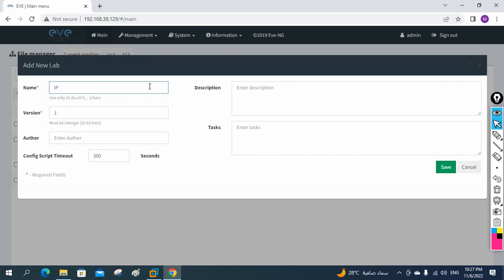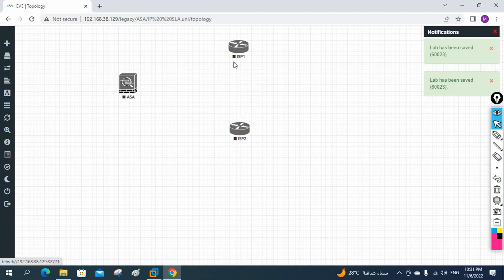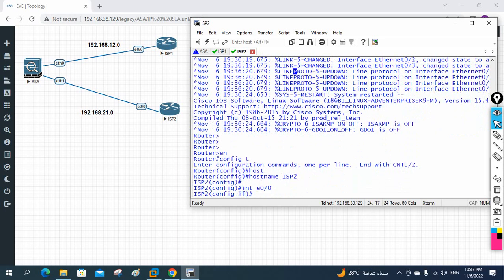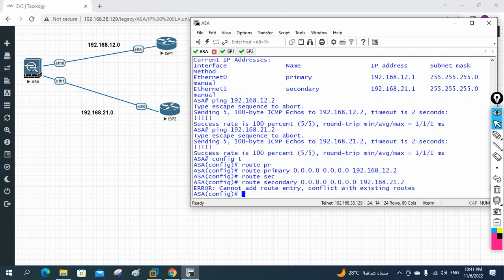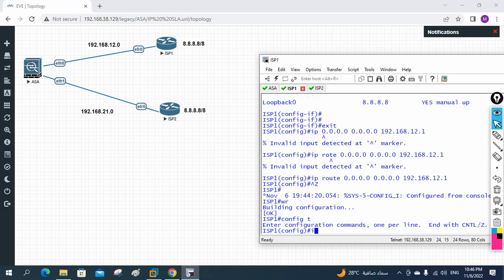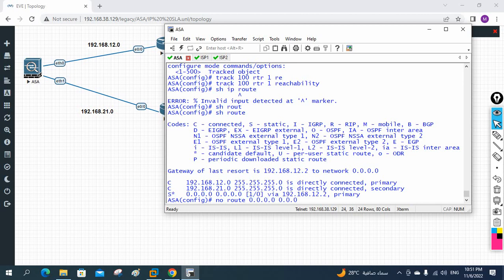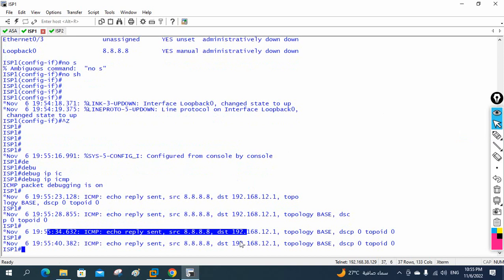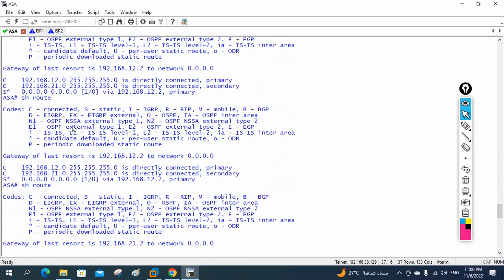17.IP SLA Configuration in ASA Firewall | Networkforyou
17.IP SLA Configuration in ASA Firewall  | ASA | Networkforyou

Hello Everyone,

In this video we are going to discuss IP SLA Configuration in ASA Firewall .
Thanks.

About us:
Thanks